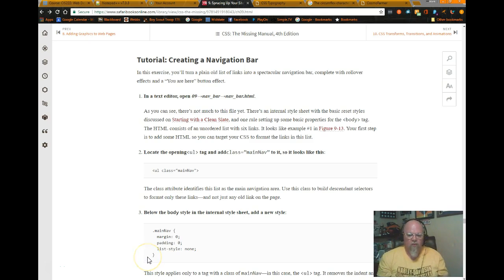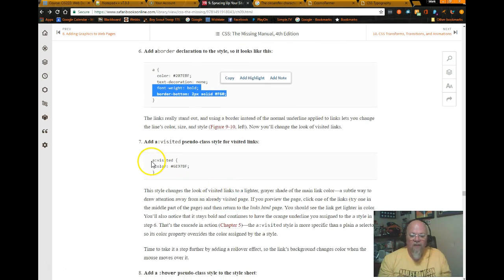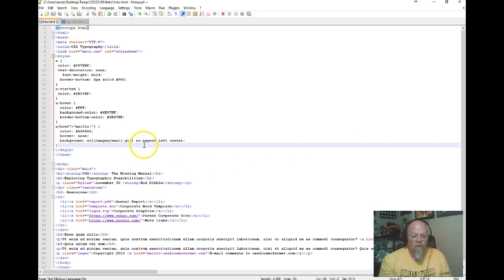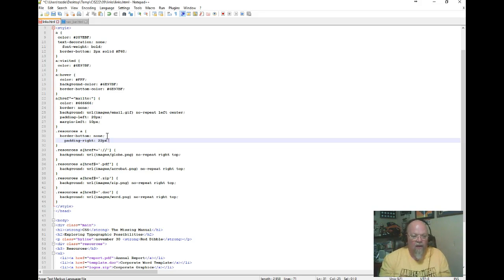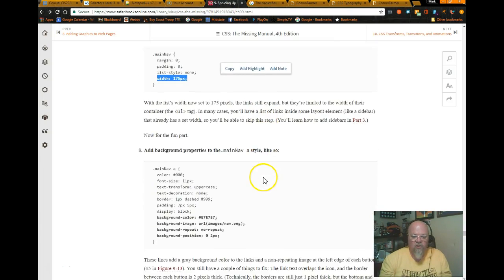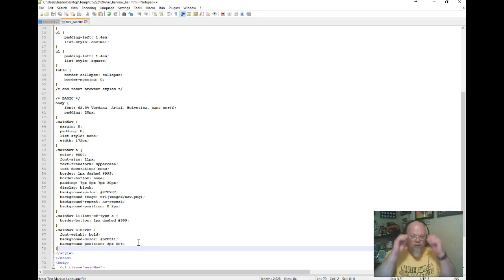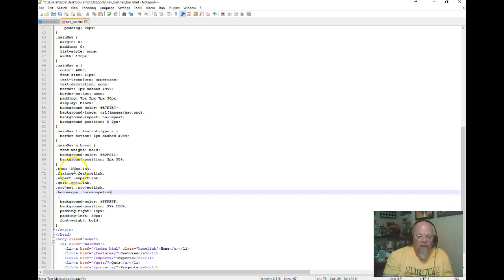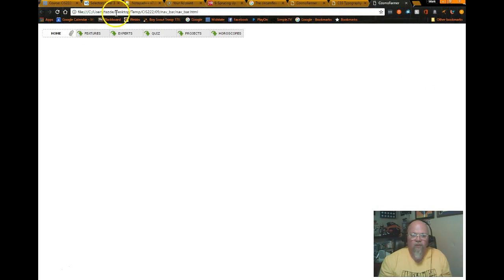CIS222 Chapter 9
Midstate College CIS222 Chapter 9 - Nav bars